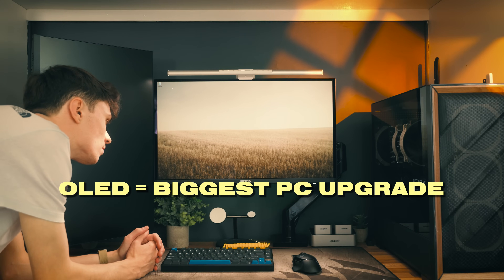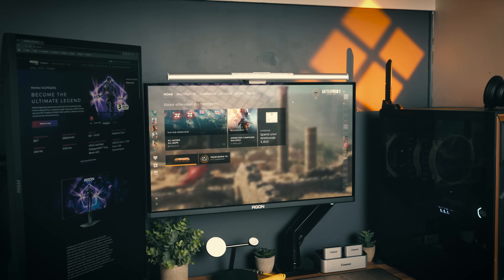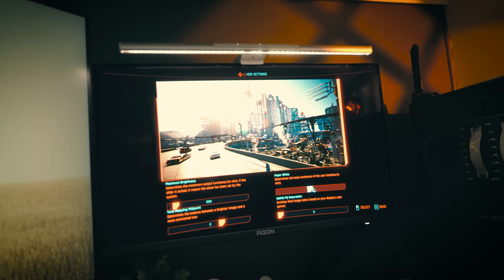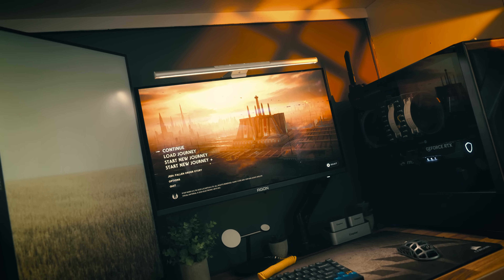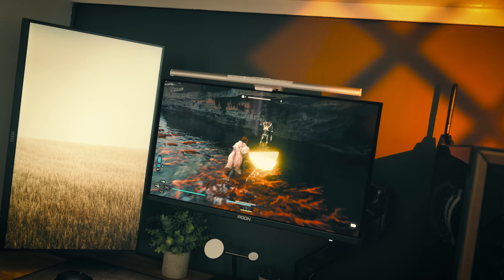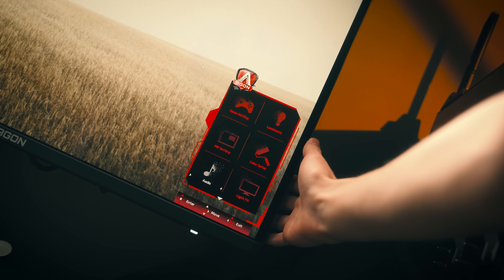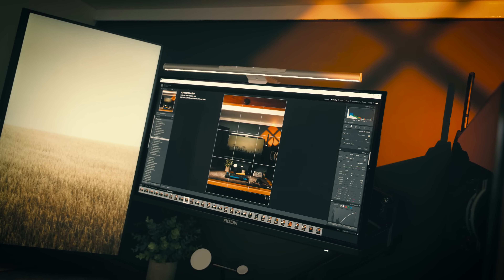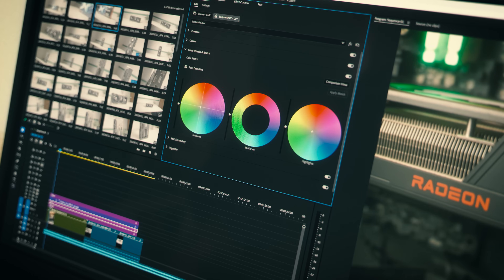The Ultimate Upgrade a PC Gamer Could Make...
Getting an OLED gaming monitor is the biggest upgrade you could ever make!

My GPU recommendations for this monitor:
RTX 5070 Ti
RX 9070 XT
RTX 5060 Ti 16GB
RX 9060 XT 16GB

➡️Need a CPU for your gaming PC? Check this out

00:00 OLED's benefits?
01:14 AOC AGON AG276QZD2
02:02 HDR and AAA gaming
03:52 SDR gaming
05:01 Productivity and burn in
07:54 OLED truly is worth the hype